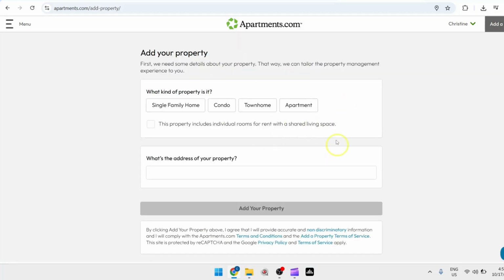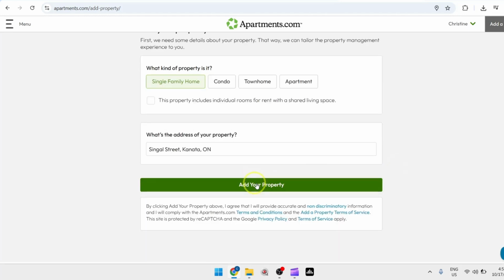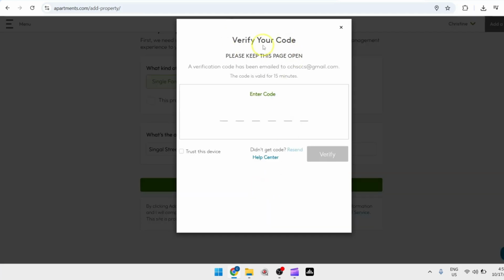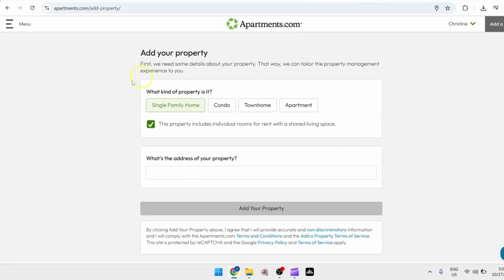How to List on Apartments.com 2025 (SIMPLE STEP)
Want to list your property on Apartments.com? This step-by-step tutorial walks you through how to create, upload, and publish your rental listing on Apartments.com — the right way.

You’ll learn how to create an account, add your property details, upload photos and videos, set rent and amenities, and make your listing stand out to renters. We’ll also cover how to verify your property, manage leads, and update or remove your listing later if needed.